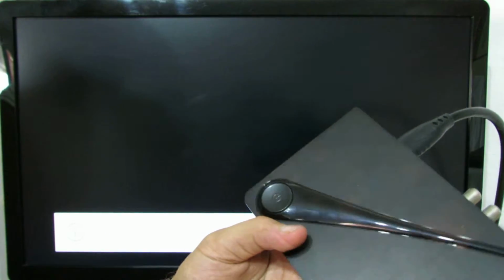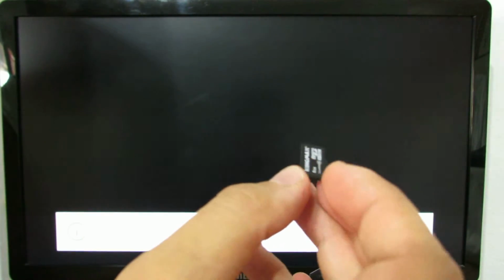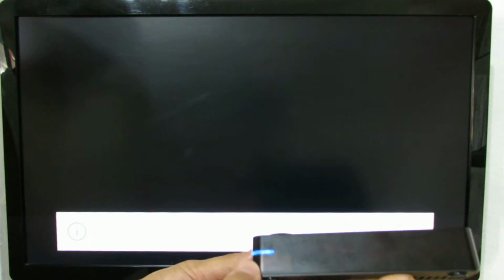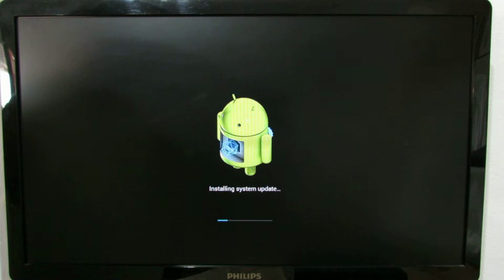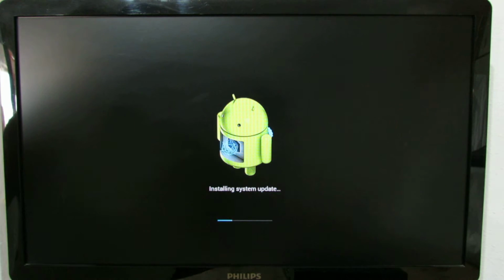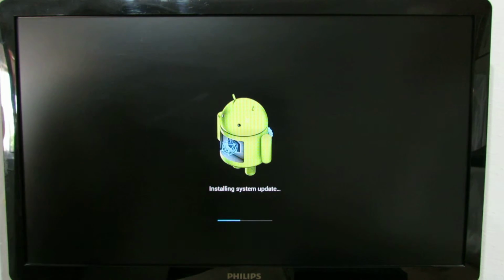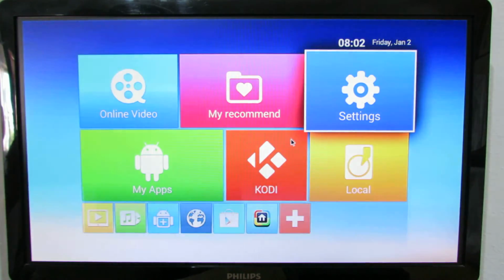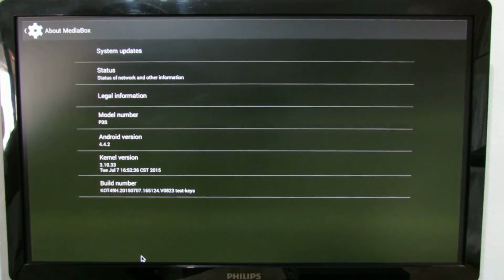How to easily upgrade firmware on Vigica P3S Smart TV Box